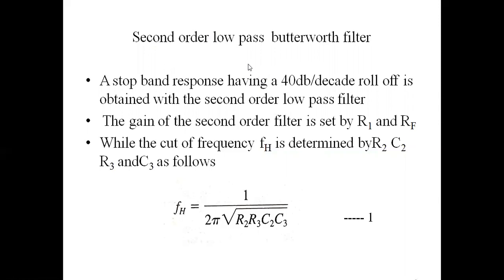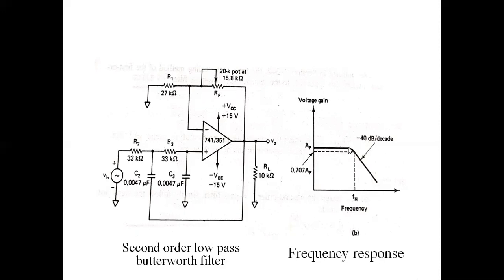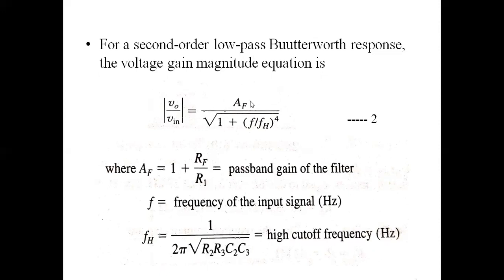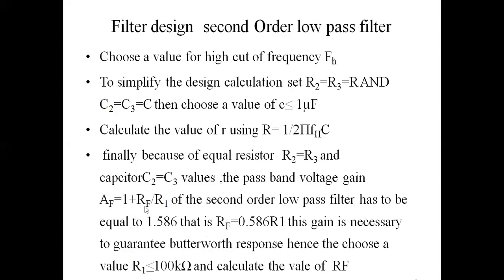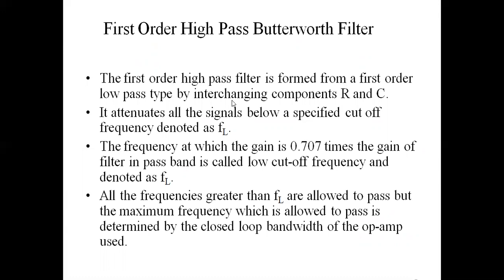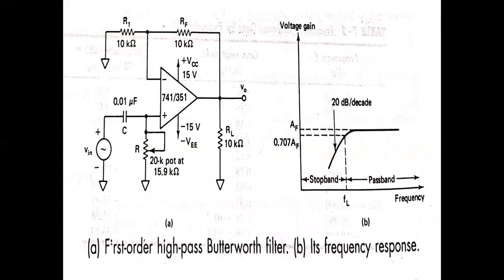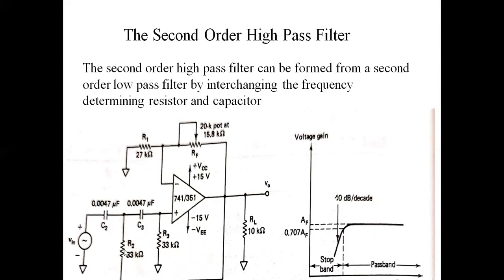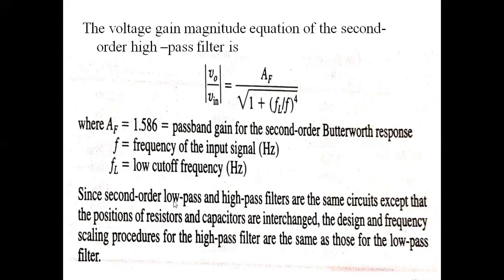Analog circuits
Filter 2